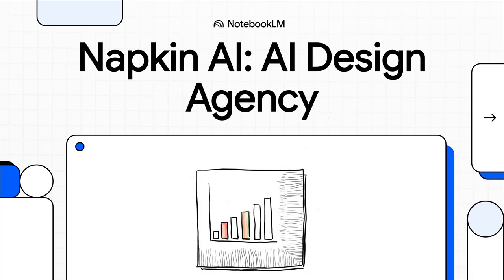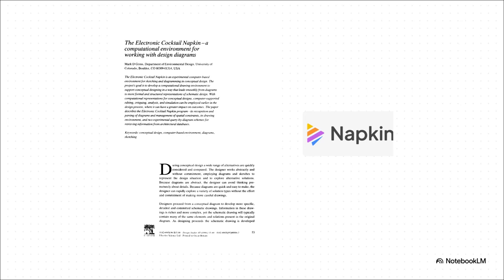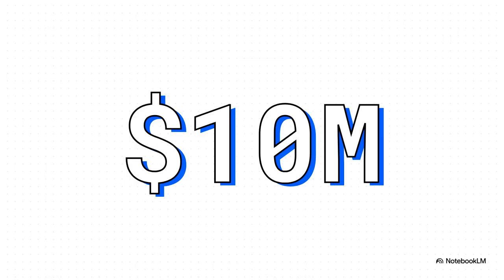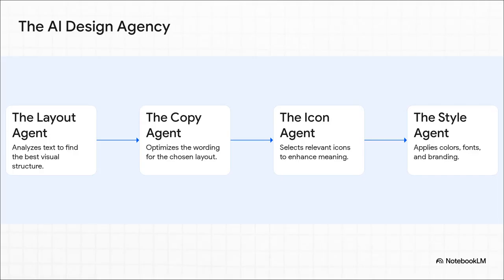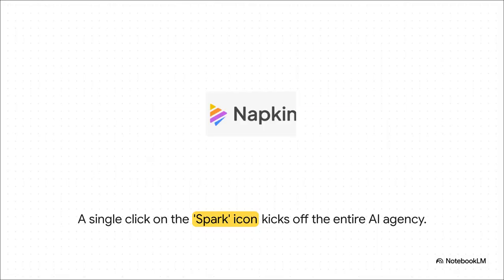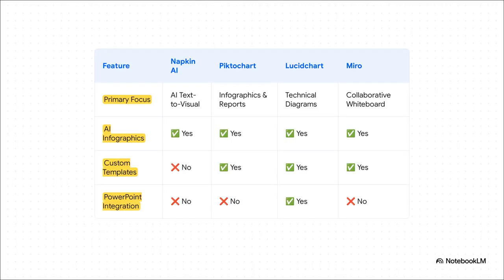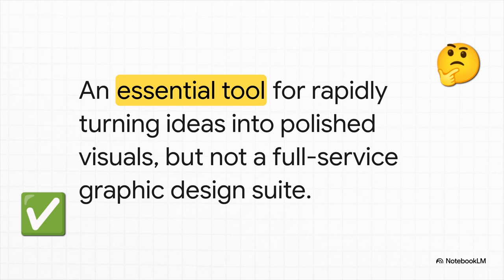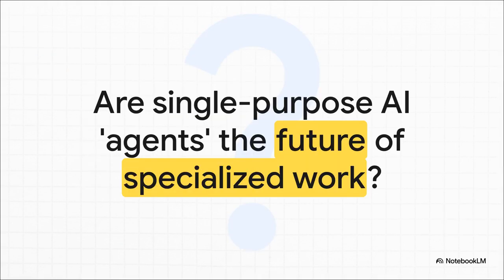🚀 This FREE AI Tool Creates STUNNING Visuals from Text in Seconds! | Napkin AI Tutorial 2025:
Discover Napkin AI - the revolutionary FREE AI tool that's changing how we create visuals! In this comprehensive tutorial, I'll show you how to transform any text into professional diagrams, infographics, charts, and mind maps instantly. Perfect for content creators, educators, and business professionals who want to create eye-catching visuals without design skills.

🔥 What You'll Learn:
✅ Complete Napkin AI walkthrough and setup
✅ How to convert text to stunning visuals in seconds
✅ Advanced customization tips and tricks
✅ Best practices for different content types